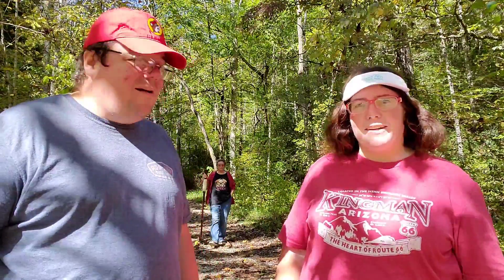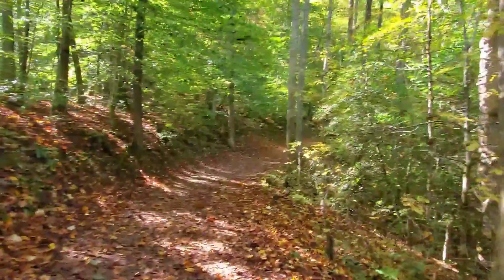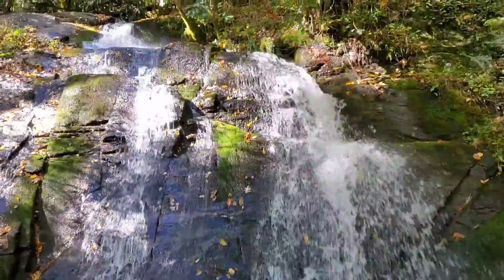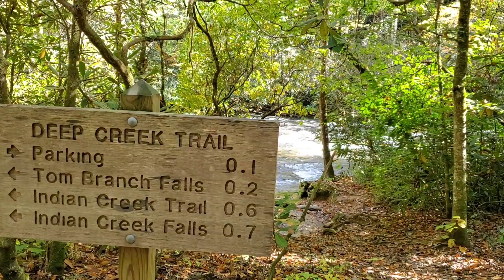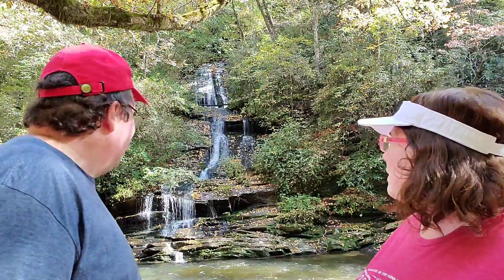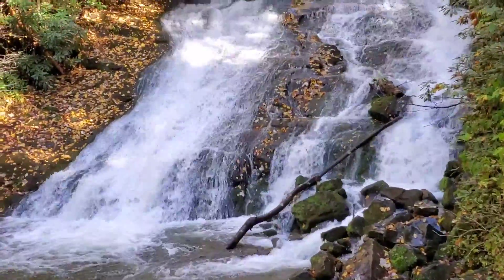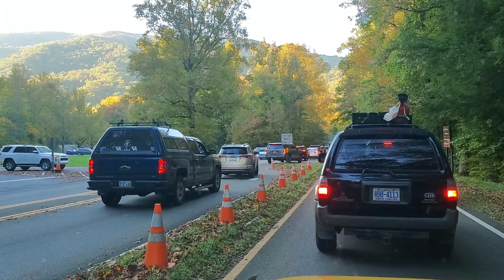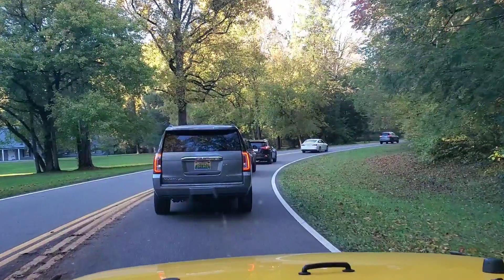Deep Creek Three Waterfall Hike Juney Wank Toms Branch and Indian Creek Great Smoky Mountains NC